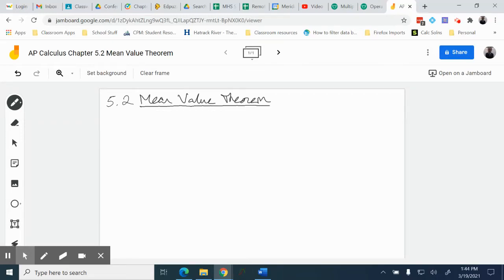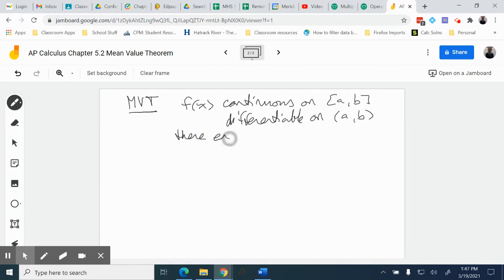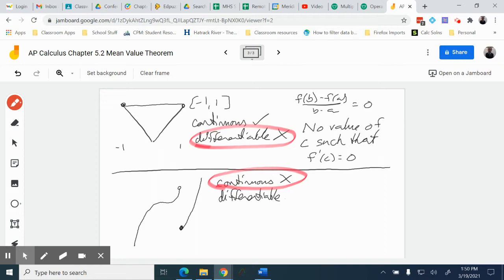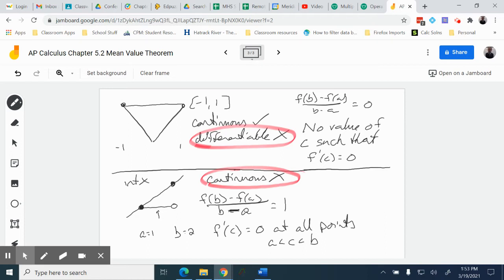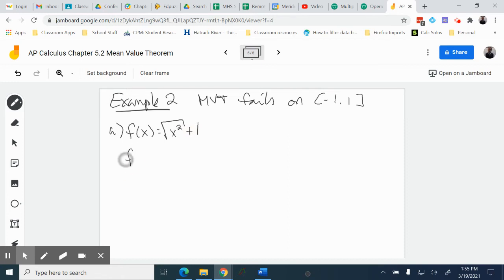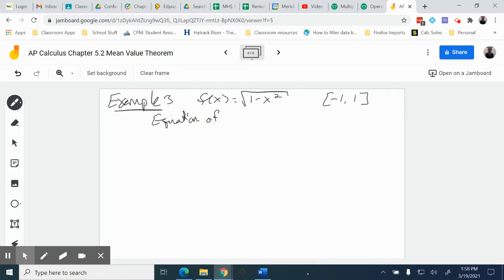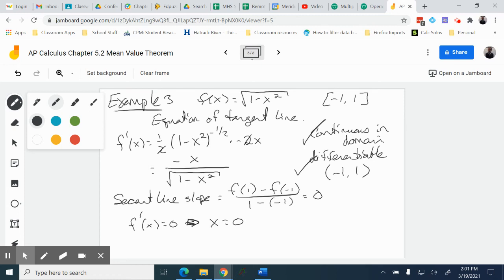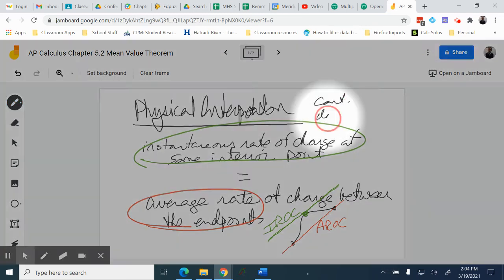AP Calculus 5.2 Video 1 Mean Value Theorem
AP Calculus 5.2 Mean Value Theorem